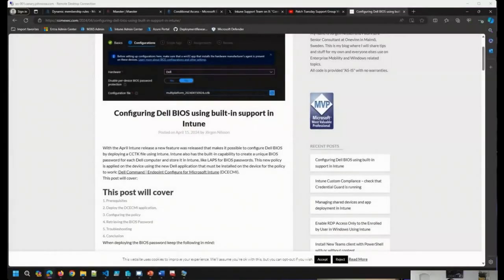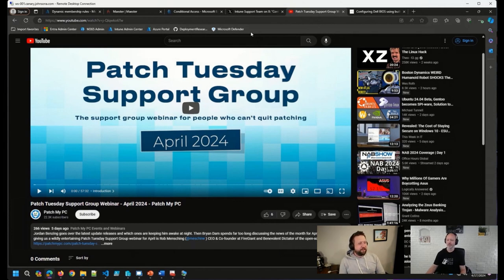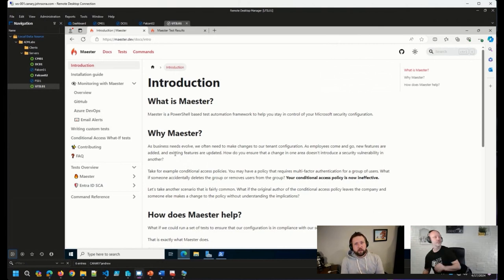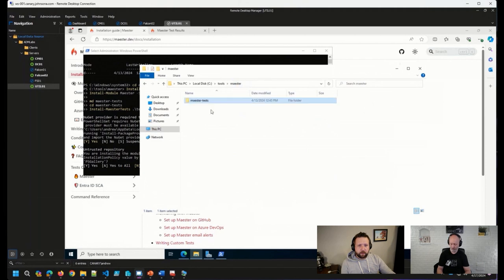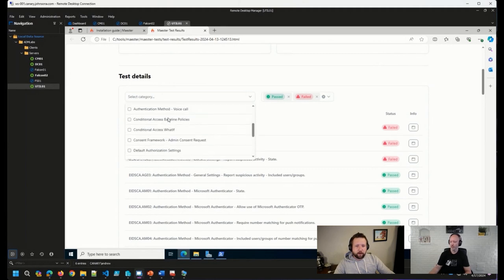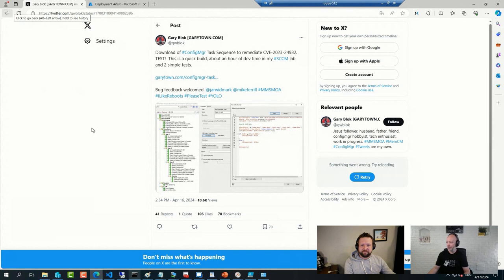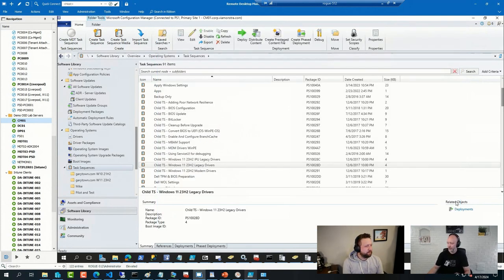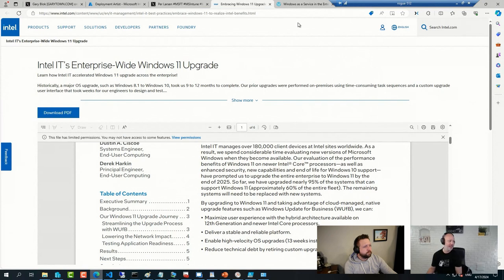UPDATES! Office Hours 4.17.24 | DELL BIOS using Intune - Maester Demo - CVE-2023-24932 fix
⚡UPDATES from our April 17 ViaMonstra Office Hours featuring Johan Arwidmark and Andrew Johnson! Configuring Dell BIOS using Intune, Maester demo, CVE-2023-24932 fix, and more!

🔗Configuring Dell BIOS using built-in support in Intune

🔗Patch Tuesday Support Group Webinar - February 2024 - Patch My PC

🔗Intune Support Team - Localization issues fixed with new 23H2 security baselines

🔗Per Larsen - Intel Windows 11 in-place upgrade in 13 weeks using Intune

🔗Windows as a Service in the Enterprise Table of Contents